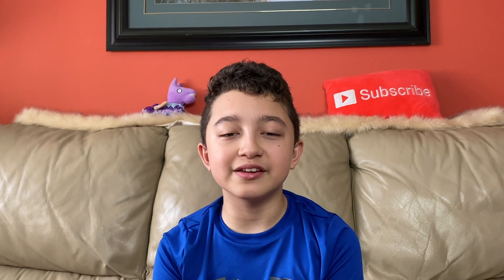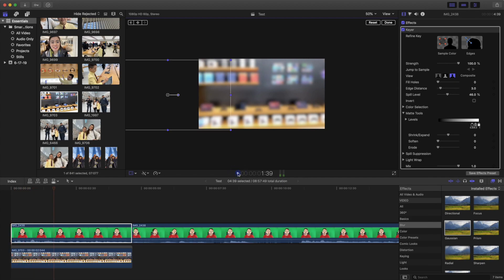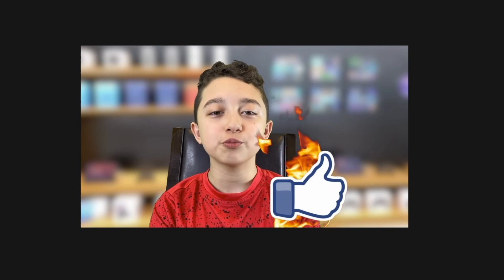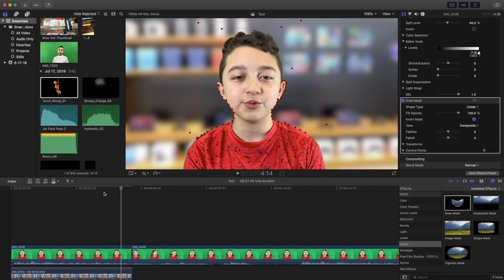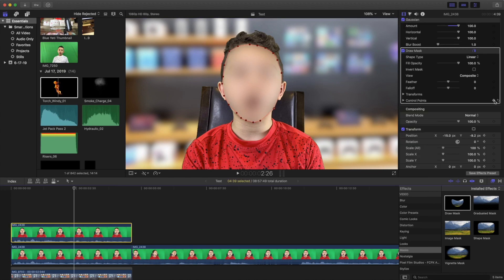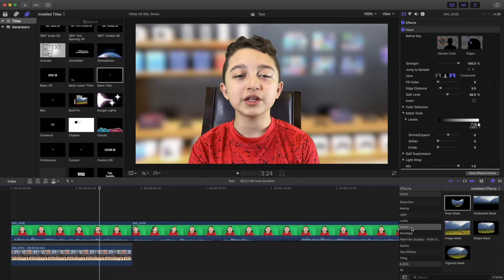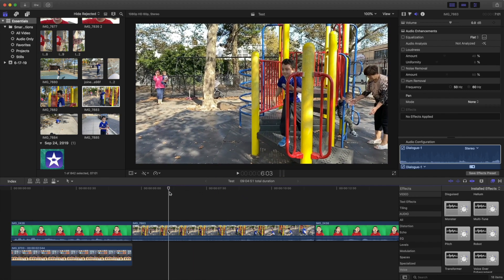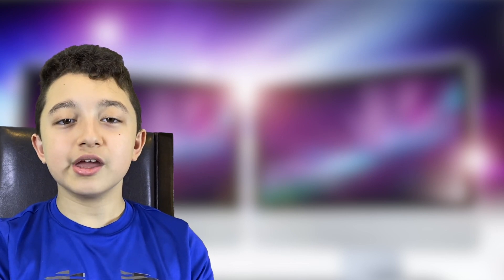My Top 5 BUILT-IN Final Cut Pro Effects - ( FCPX Effects Tutorial ) .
My Top 5 BUILT-IN Final Cut Pro Effects ( FCPX Effects Tutorial ) | ChrisGTXvideos
Final Cut Pro has a lot of BUILT-IN Effects but These are My top 5 , I Use them All the Time and They're Really Handy.

What I Like The Best about these Built-in or Other Effects in Final Cut Pro X is that Each of Them can be Customized .
First One which is Not Exactly Effect but By Using it You Can Make really Awesome FCPX Effects and that is Transform Tool .
You can Use it to Move Things around on The Screen , Gradually turn it , Resize it etc.
second Video Effect or Effects in FCPX are The Masking Tools which can Be Used to Cut part of The Video , Mask an Object or Put Blur Effect in The Video on a Person or item and since We can Key Frame Every Effect in Final Cut Pro X then The Blur Mask will Move with The Face for Example .
Third Effect is Titles , We can Customize The titles and Even Make The 3D plus Color Grade Them and more.
Forth is that Every single Effect in FCPX is Customizable as well.
Fifth Best Effect for me in Final Cut Pro is The Speed tool that You can Make Amazing Effects with it
Like Make an Awesome Reverse Effects Video or Use The Speed Ramps for Powerfull Effect .